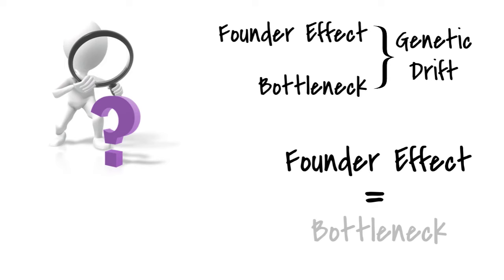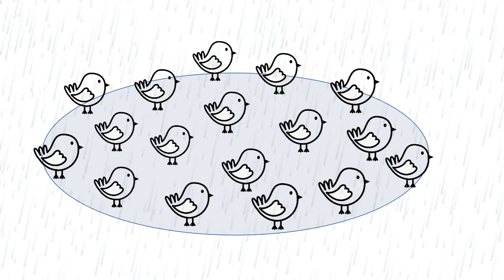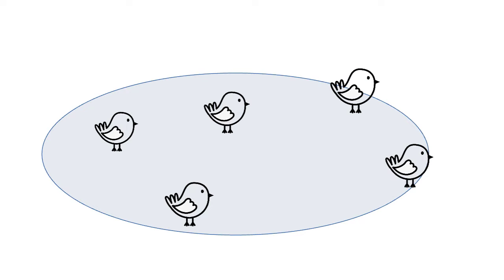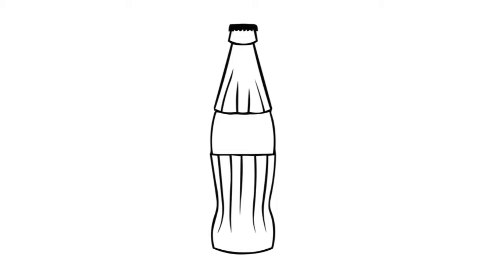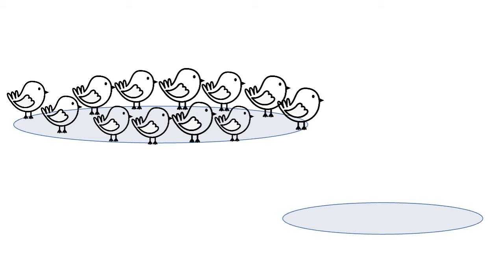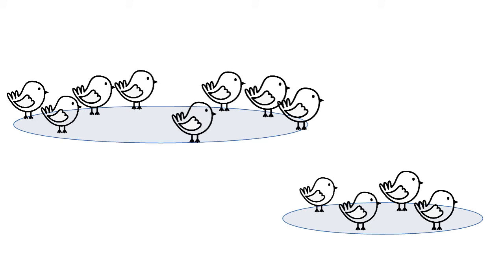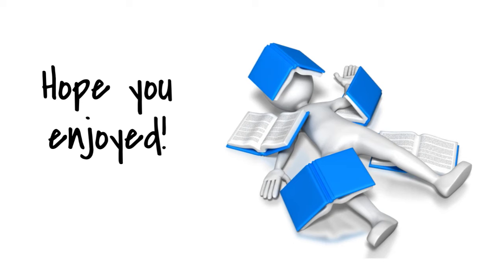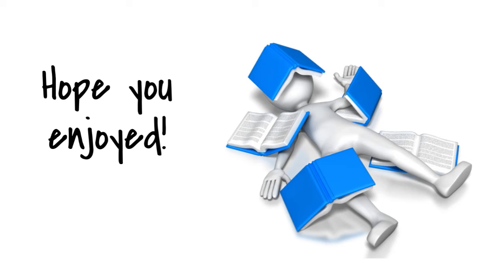Genetic Drift: Founder Effect vs. Bottleneck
Here's the link to the full Genetic Drift tutorial on the UCLA WI+RE

Animations by: Cymfenee Dean-Phifer
Voiceover by: Cymfenee Dean-Phifer and Kian Ravaei
Sound Effects by: Kian Ravaei